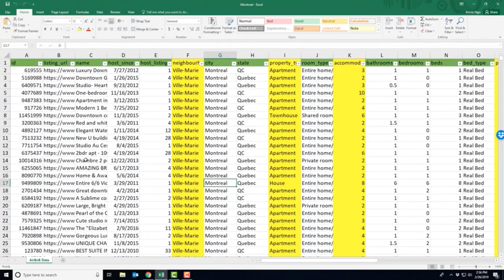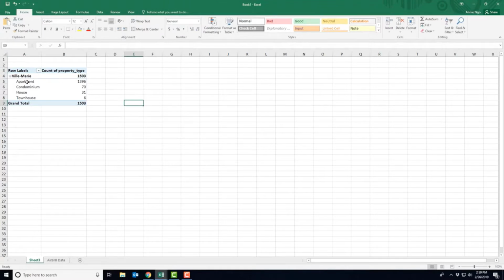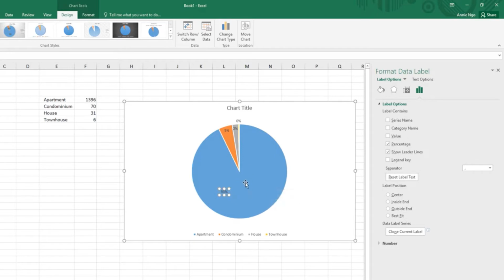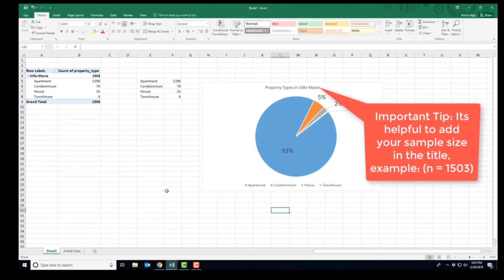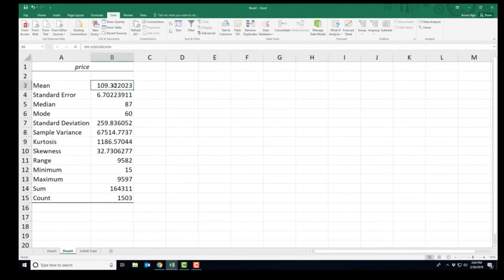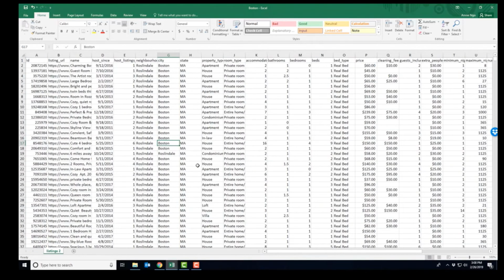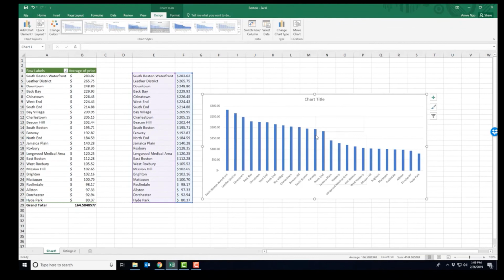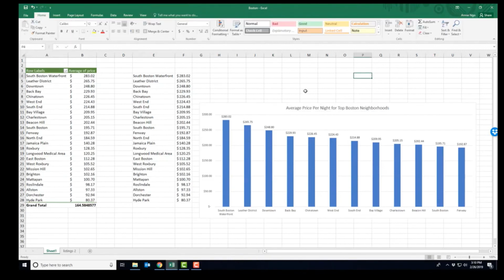How to Make Descriptive Statistics